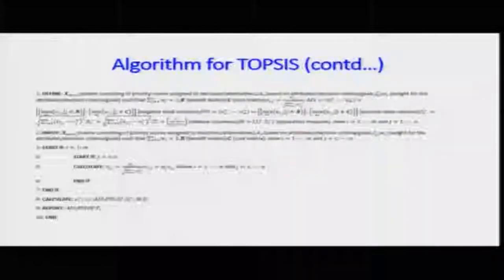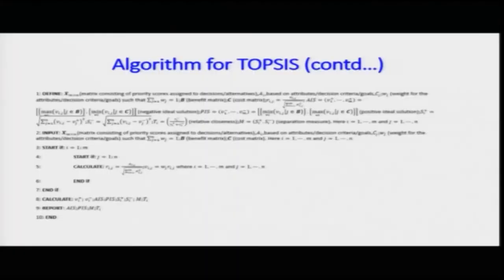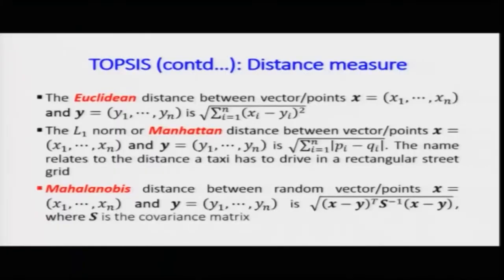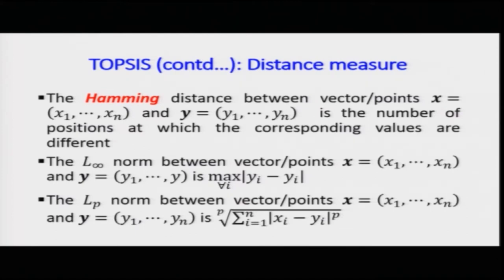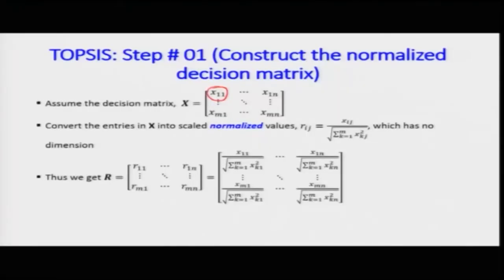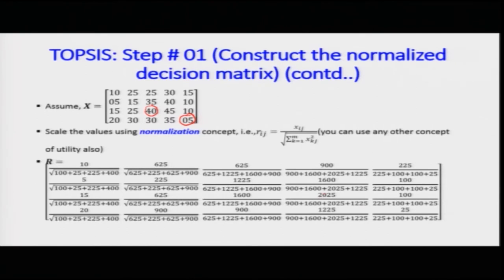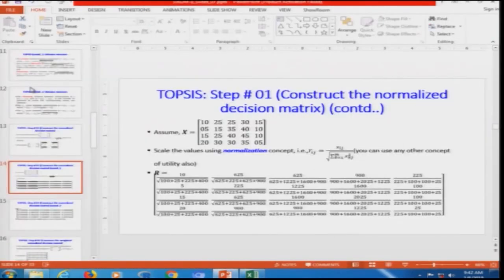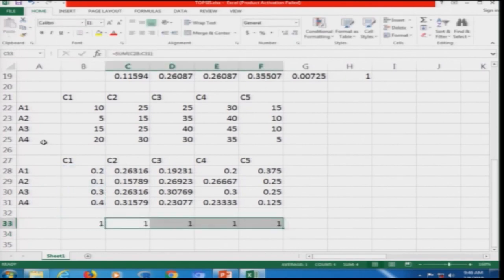Lecture 33: TOPSIS